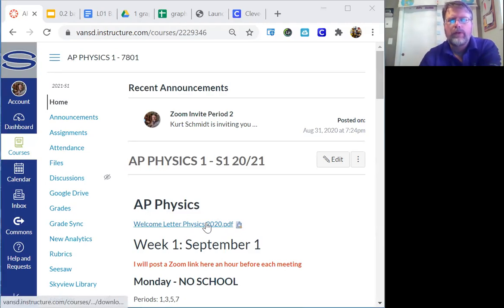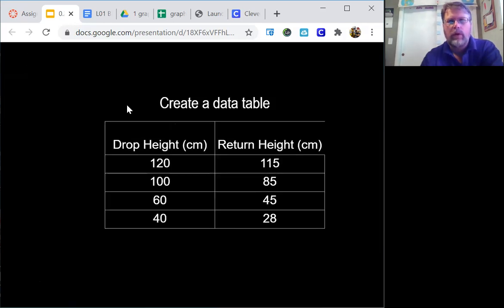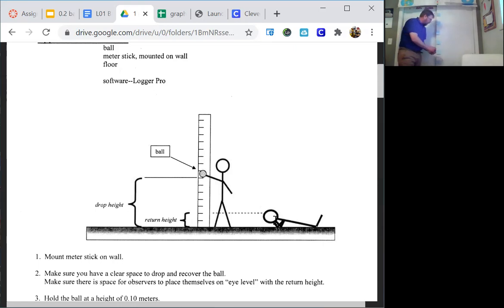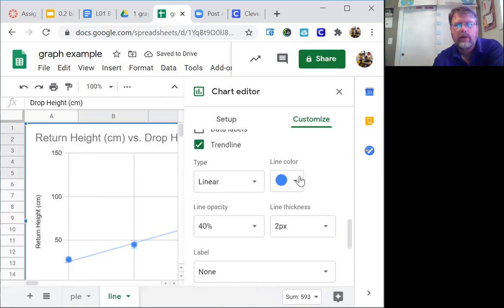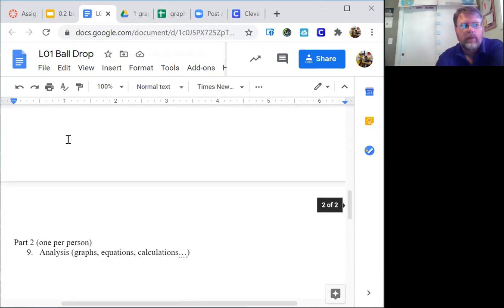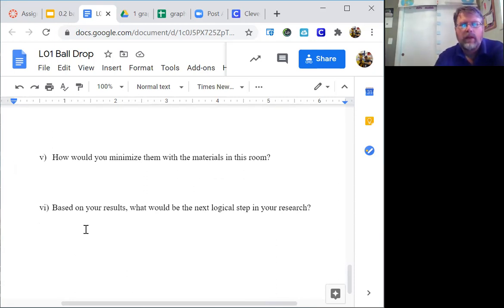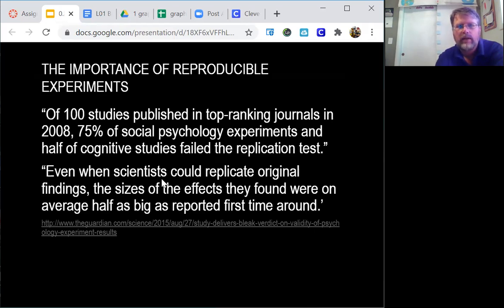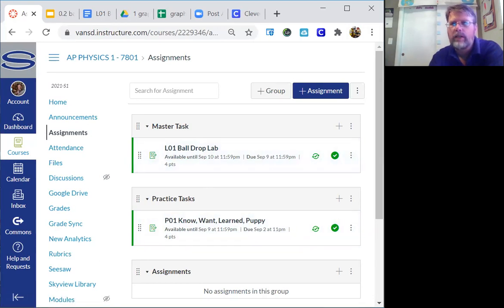L01 Ball Drop Lab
Directions for the ball drop lab
Skyview Physics